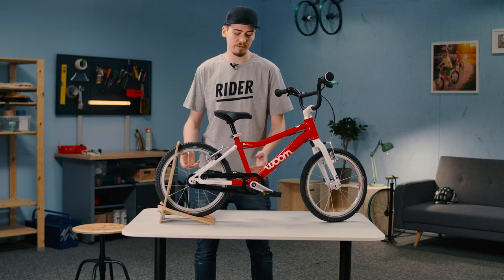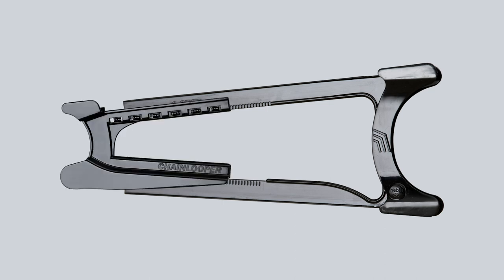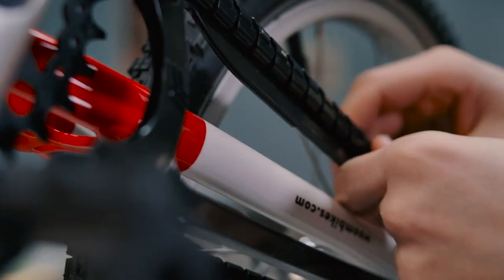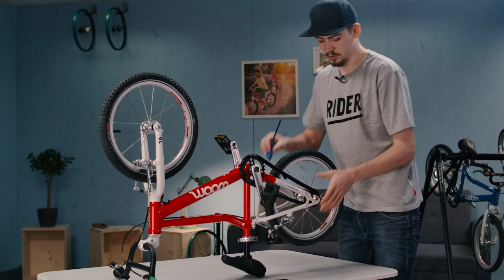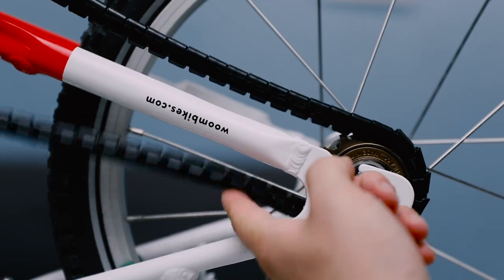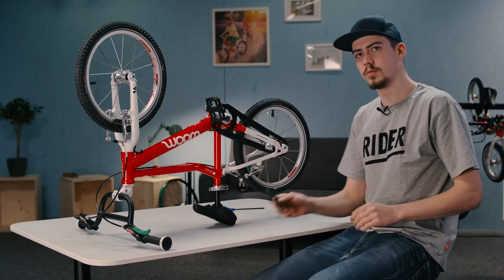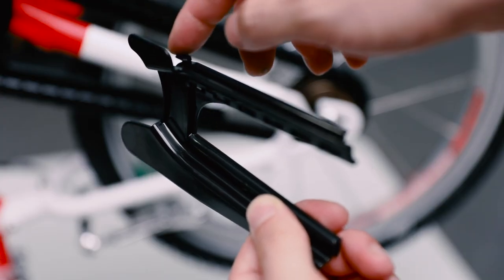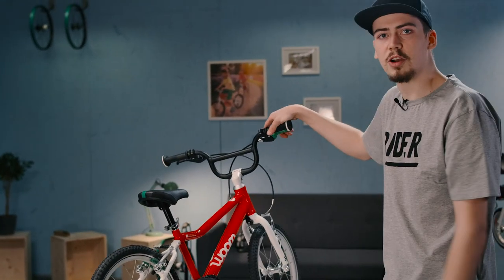How to remove and install the chainguard on a kids' bike | woom ORIGINAL (up to Nov. 2020)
No more dirty trousers or trapped fingers – the super practical Hebie chainguard is designed to protect the chain on the woom ORIGINAL 2 and the woom ORIGINAL 3 (models dating between November 2018 and November 2020) from dirt, debris and inclement weather.
This chainguard is very easy to take on and off if your child happens to get a flat tyre. In this video we'll take you through the construction of the chainguard and explain how to install and remove it in just a few moves.

Is your woom bike fitted with a different sort of chainguard than the one in the video?
Our woom bikes get updated every few years with revised components or design details. When it came to the 2020 updates, our designers introduced a reworked chainguard design onto all woom ORIGINAL models released post-November 2020.

💡 Here's how to work out what version is on your bike:

 ➡️ The version shown in the video (Hebie chainguard) has little plastic clips that wrap around the chain.
 ➡️ The current version consists of a black outer part with a white central part. Find out how to take this version on and off here.

🔧 Removing the chainguard

Rear part
1. Loosen both axle bolts on the rear wheel with a suitable tool and slide the rear wheel forward a bit to release tension from the chain and make it easier to slide the two plastic parts in so that they can be removed.
2. First remove the rear part by sliding it forward and clicking it out of the rail on the front part.
Front part
3. The front part is attached at the top and bottom to the plastic clips that wrap around the chain. Slide the front part back and click it out of the clips. Please take care, as these parts can break if they are subjected to too much force.
Chain

🔧 Installing the new chainguard set

Front part
4. Install the front part by threading it into the base of the chain clips (upper and lower clips), from front to back, applying slight pressure.
Rear part
5. Thread the rear part between the wheel and the chain with the open end pointing in the riding direction and click it into the rail on the front part. Now, press the rear part into the chain clips – you should hear loud clicks when you do this.

❗Important: Position the front part as close as possible to the chainwheel and the rear part close to the rear sprocket to avoid slippage and a rattling sound when the bike is being ridden. If the plastic parts have more than half a centimetre of play after installation, unclip the rear part and position it closer to the rear sprocket. You can tell that it is in the right position if the connected parts can be moved only slightly.

🧰 Tools required: 5 mm hex key or torque wrench (for the axle bolts)